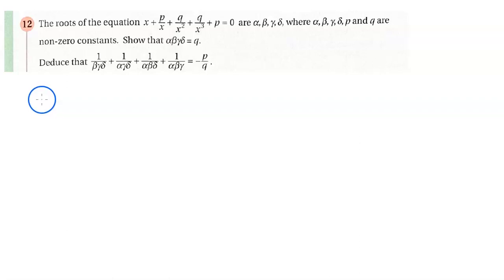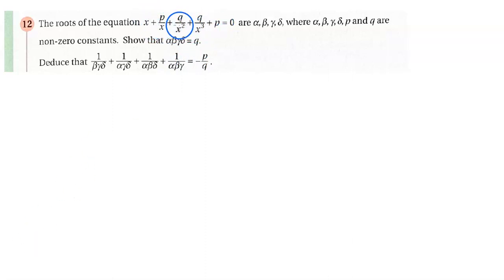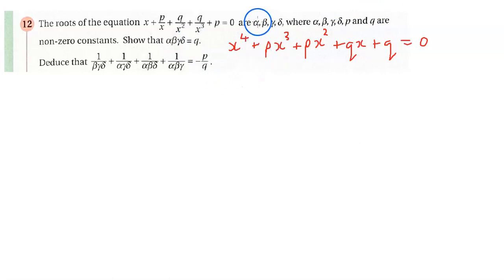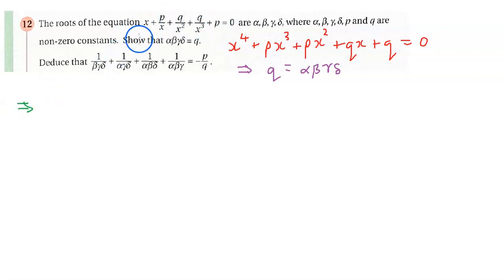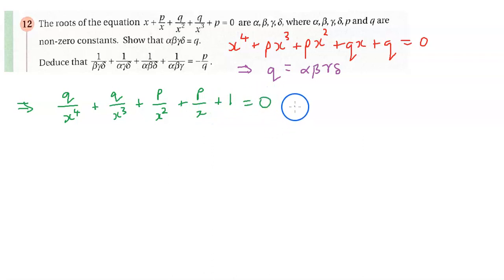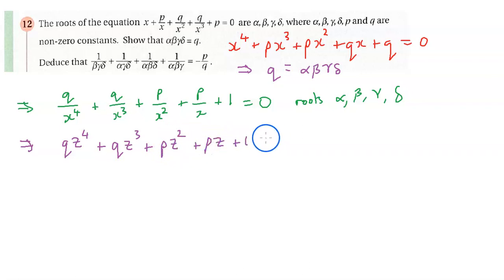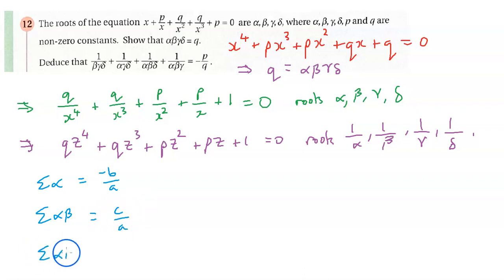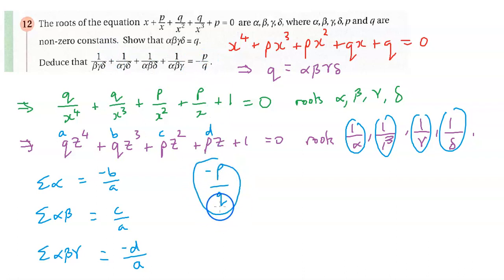CAIE 9231 Further Pure 1 Polynomials Exam Style Questions 1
CAIE 9231 Further Pure Mathematics 1 topic 1.1 Roots of polynomial equations. This lesson goes through some example questions.